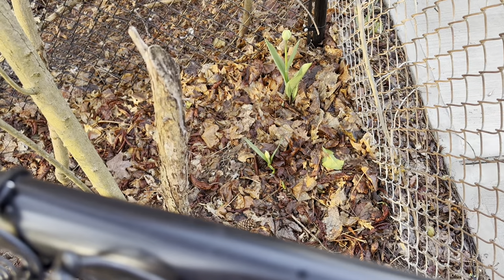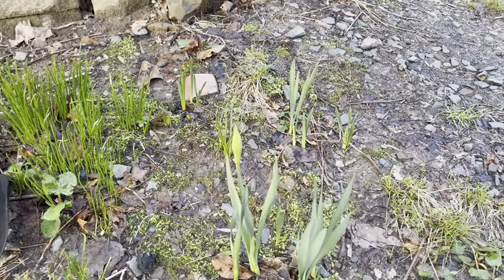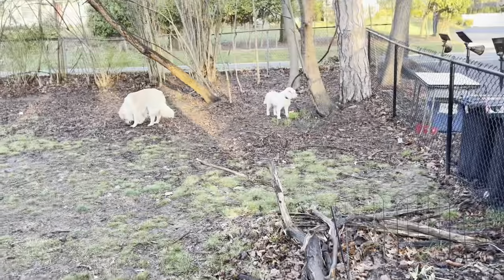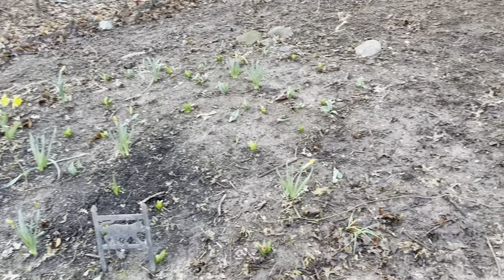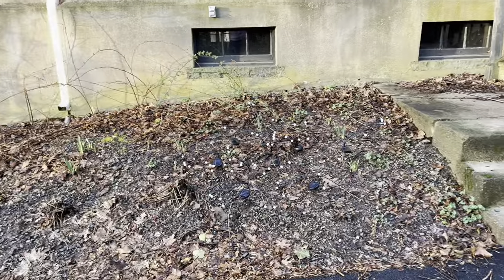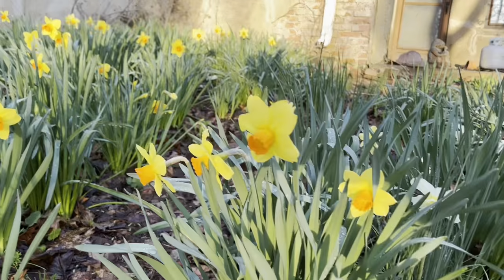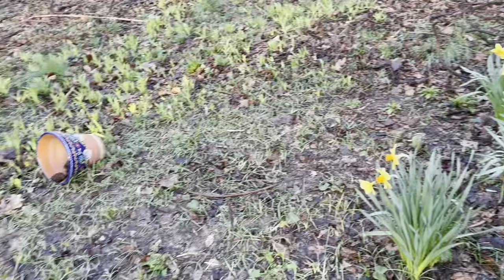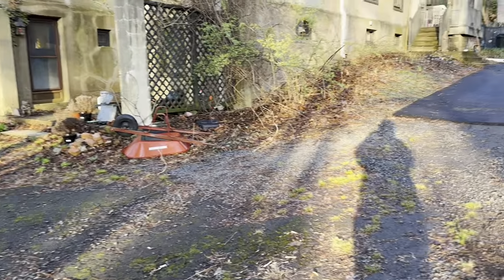The Crafty Toads - End Of March Yard Update